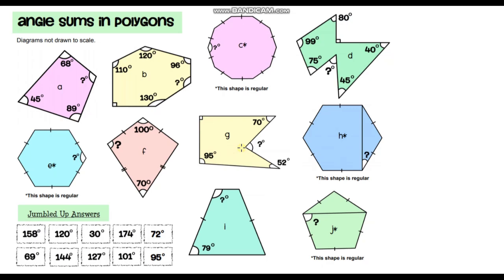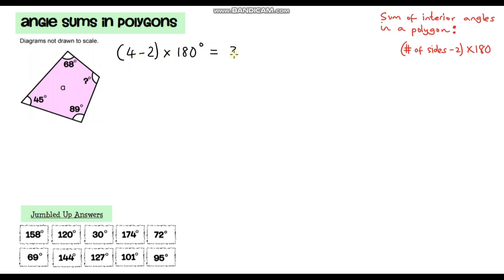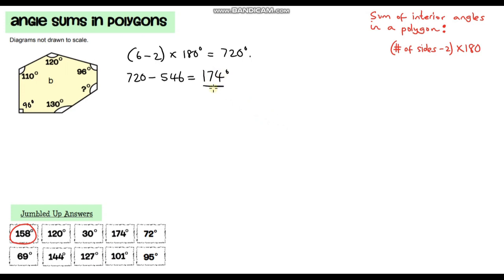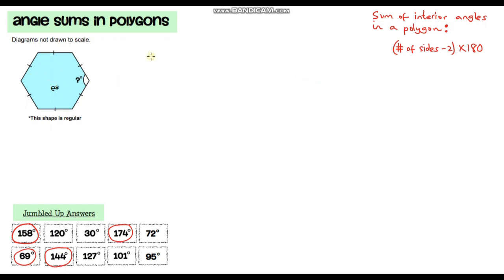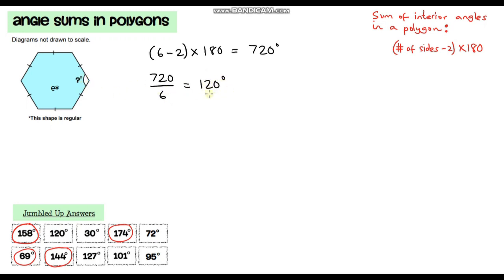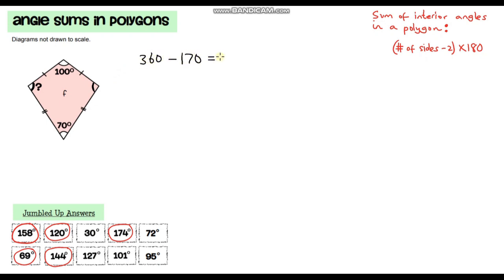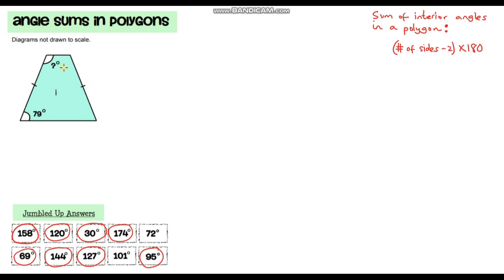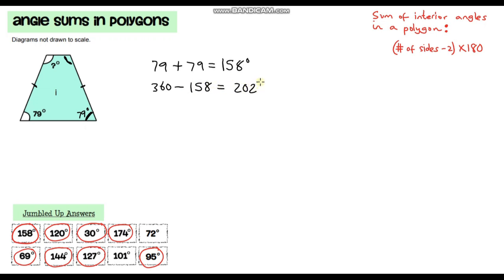Calculating Angles in Polygons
In this video I go through some questions which require calculating internal and external angles of polygons. This video follows on from the previous video on angles in polygons where I come up with a formula to use to calculate the sum of angles in any polygon.